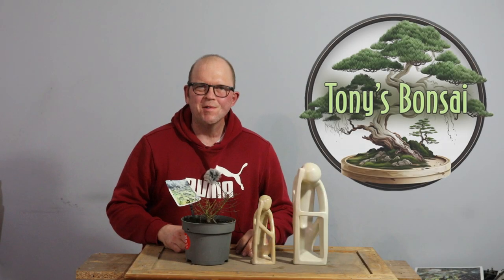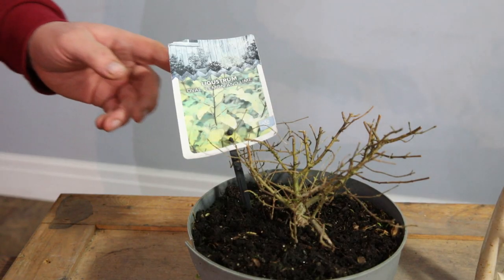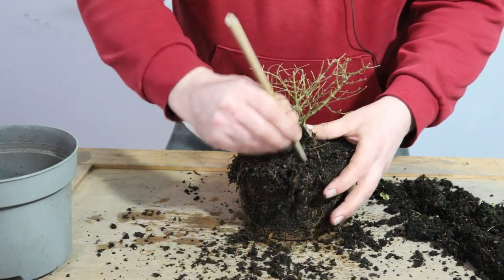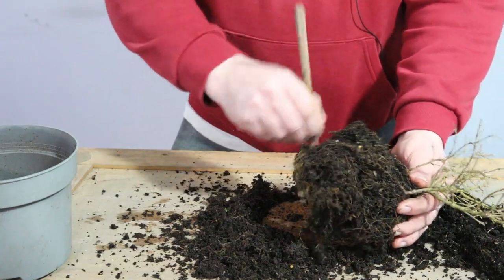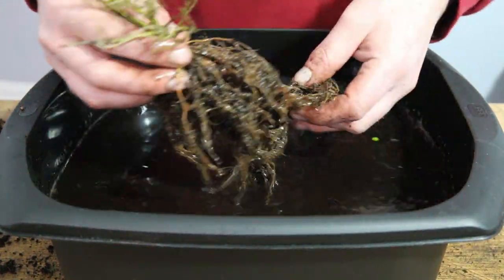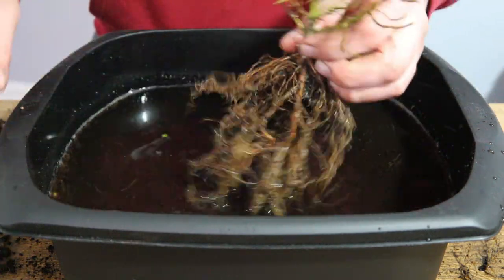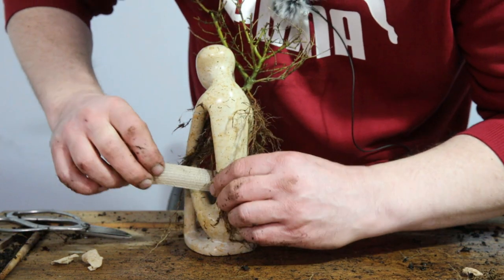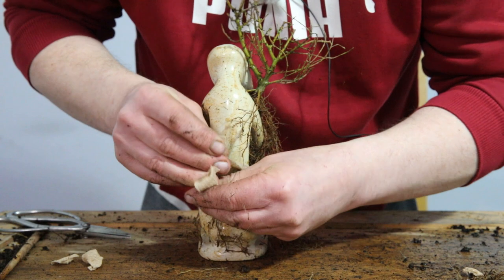Root over Statue Bonsai - Inspired by Nick Lenz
In this video, I create a root over statue having been inspired by the Nick lens composition via Nigel in the Bonzai Zone